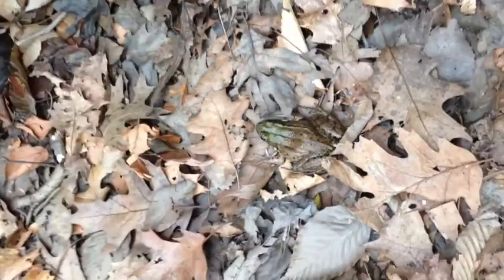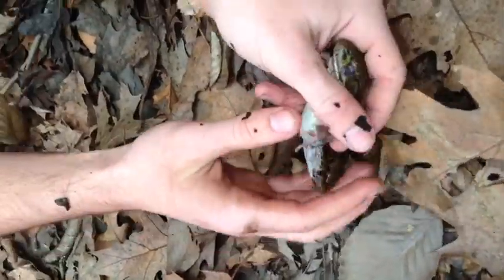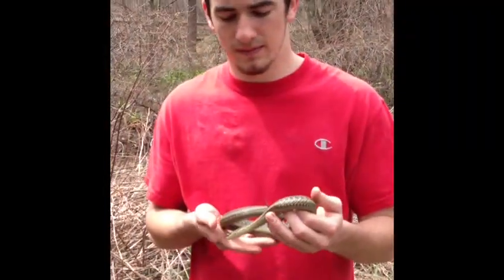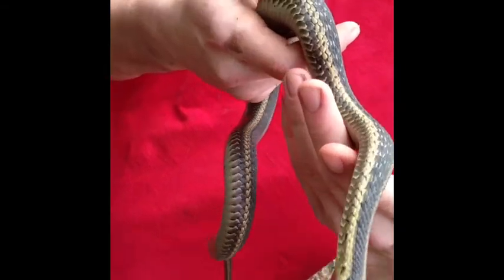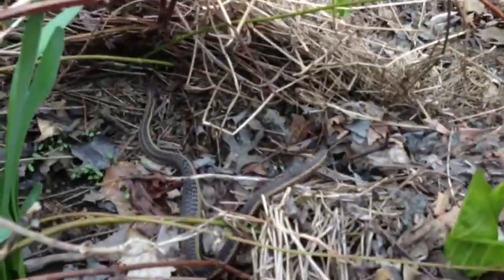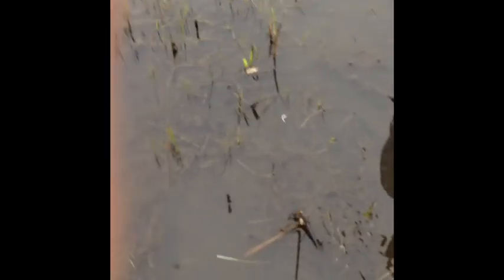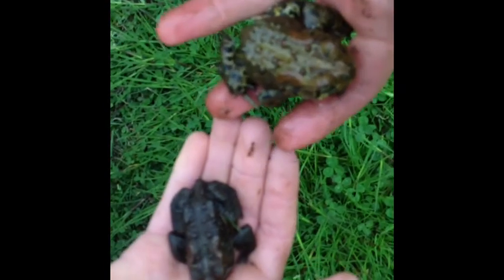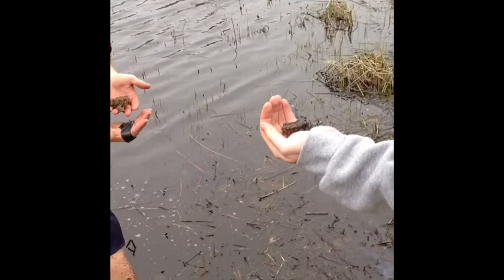Day #3 Herping Ct 2013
Can't stop herping